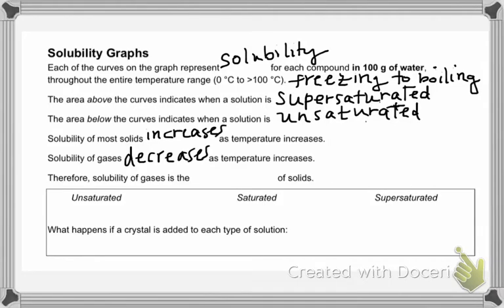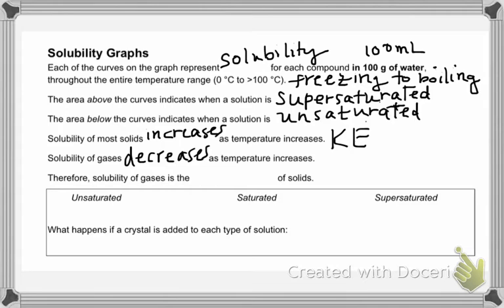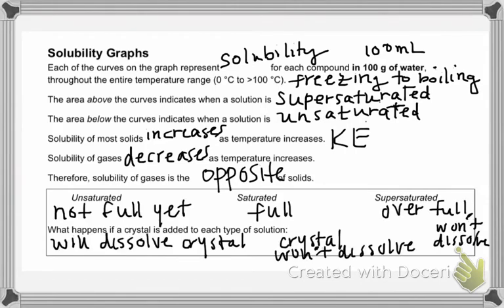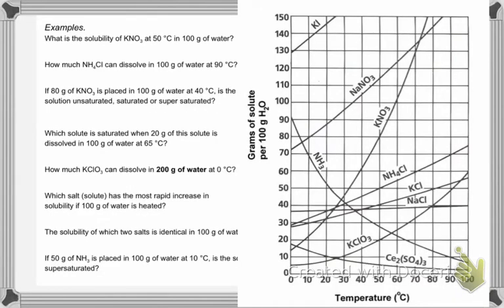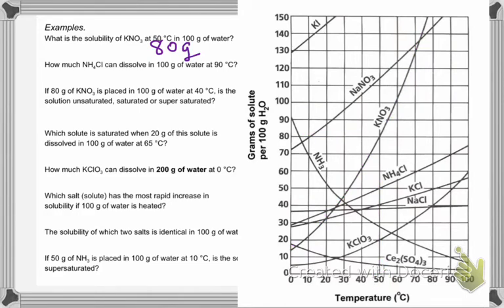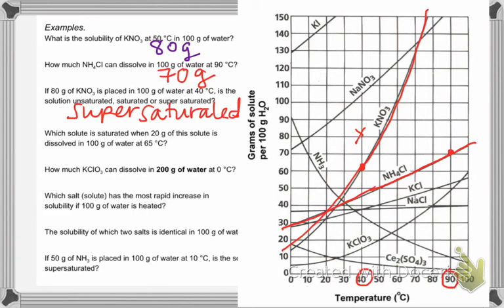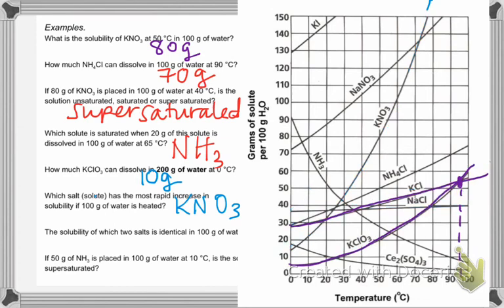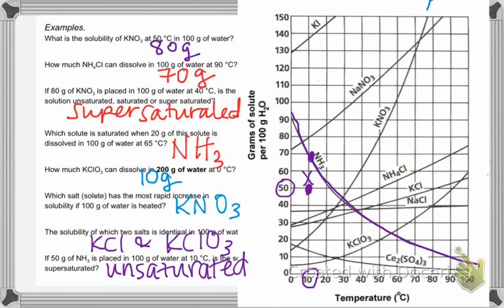How to Read a Solubility Curve